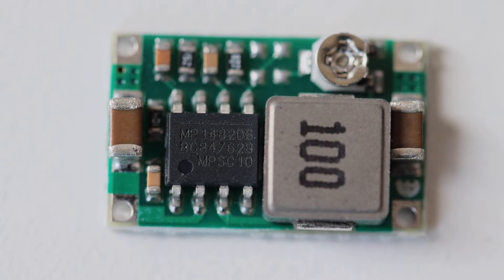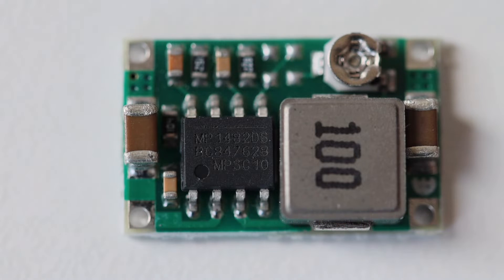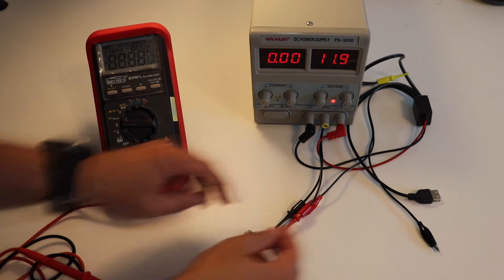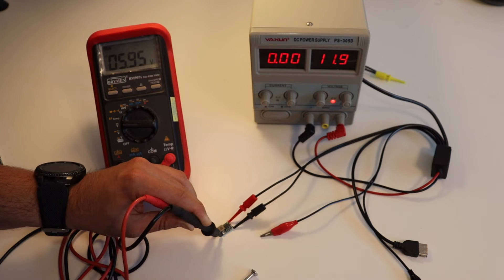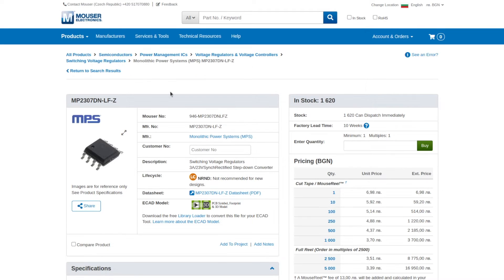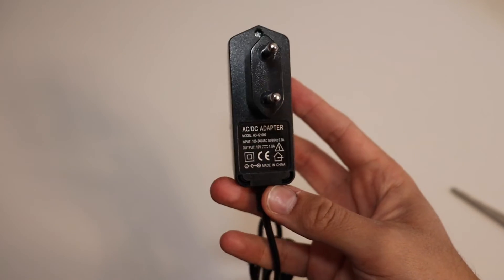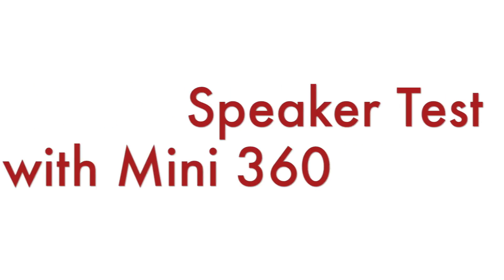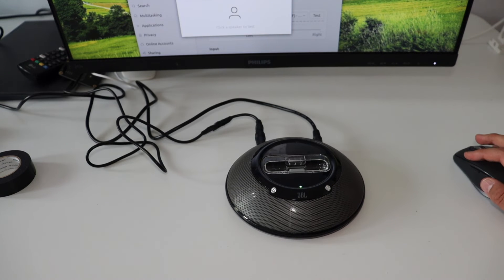Mini 360 Tiny Cheap Adjustable DC-DC Step-down Voltage Regulator for Makers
Only $5 for 10 PCBs and Only $4.98 for 3D Printing + Express 24 hour service Mini-360 is an ultra small and very cheap adjustable DC to DC step-down voltage regulator. It has been on the market for several years and there are several hardware version which rely on different switching voltage regulator chips from Monolithic Power Systems (MPS). The older models use MP2307DN. The newer models use MP1482DS. There is a potentiometer to adjust the output voltage. In this video we explored how to use Mini 360 to convert 12V DC power supply to 6V DC and to power an old JBL micro on stage speaker. Finally we tested the speaker on Lenovo ThinkPad Yoga with Thunderbold 4 docking station and Ubuntu Linux distribution.

Technical specifications
Input voltage: 4.75V-23V
Output voltage: 1.0V-17V
Output current: peak value 3A, long time 1.8A
Conversion efficiency: 96%
Switching frequency: 340khz
Output ripple: 30mV (no-load)
Load adjustment rate: ± 0.5%
Voltage regulation rate: ± 2.5%
Operating temperature: -40 ℃ to +85 ℃
Overall dimension: 17x11x3.8mm